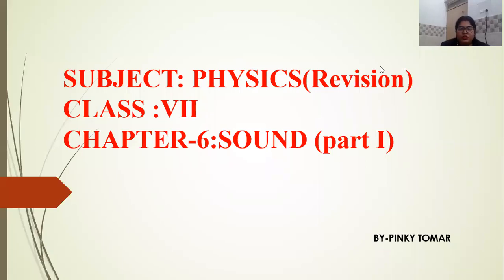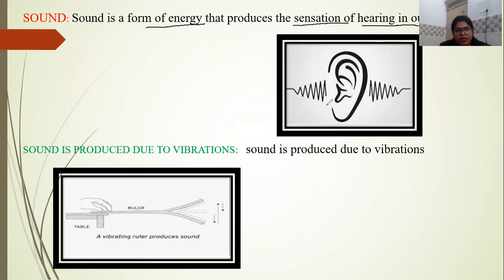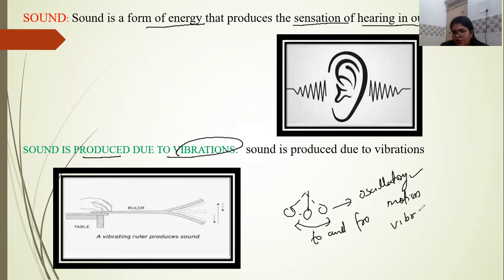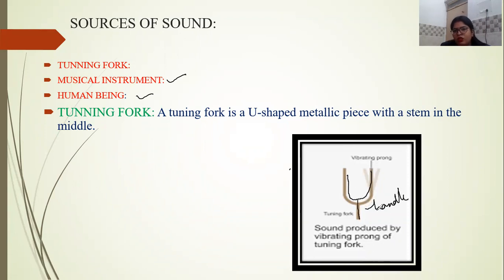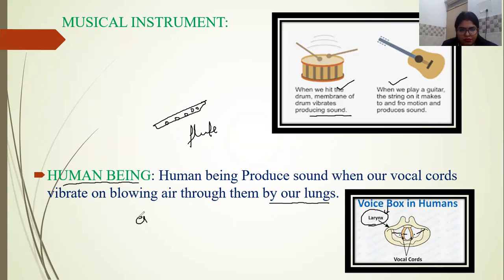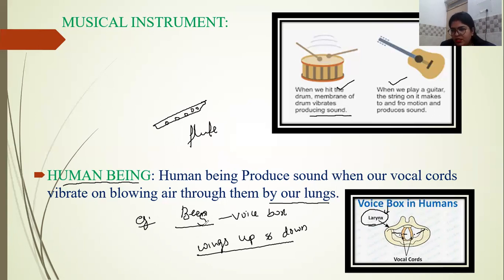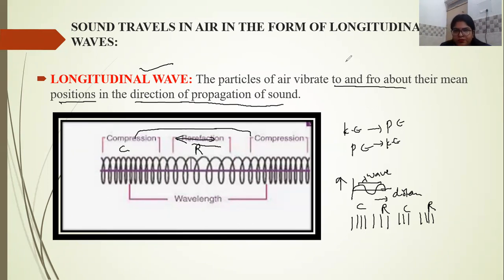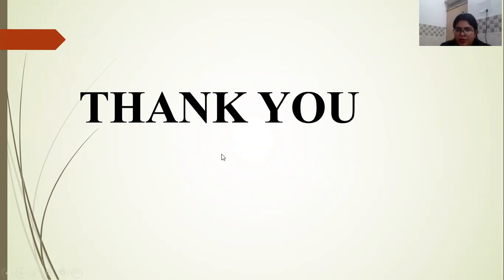Class 7, Physics, Chapter 6, Sound, Revision, Part 1 by Pinky Tomar